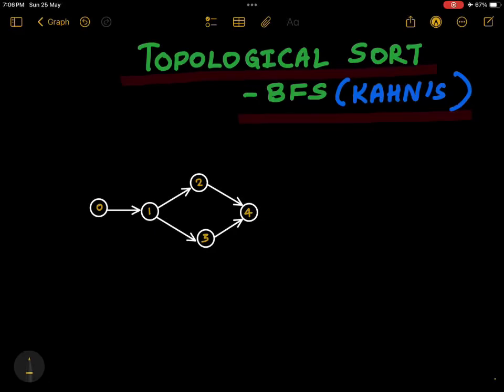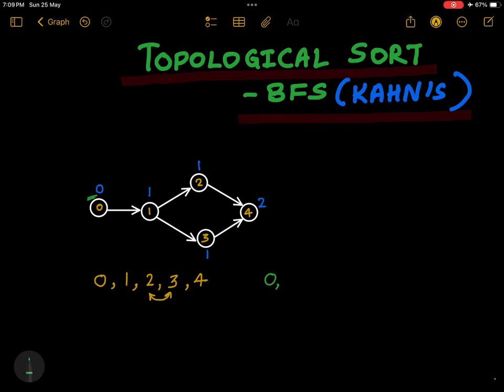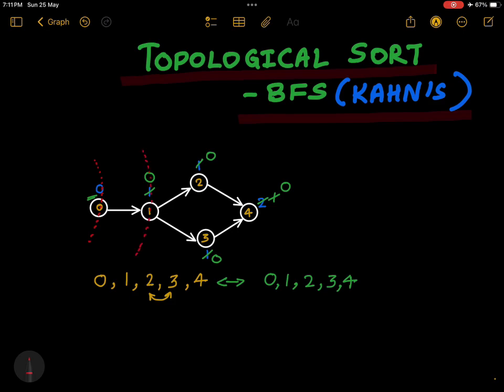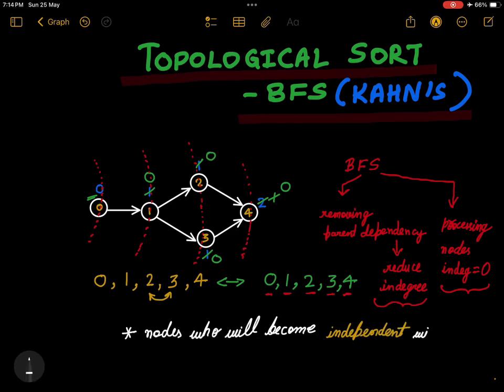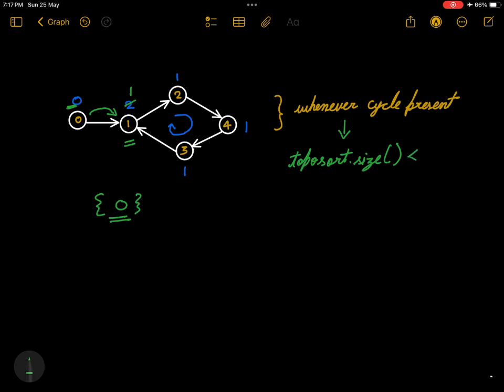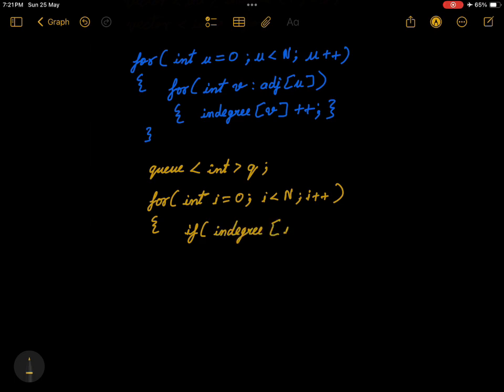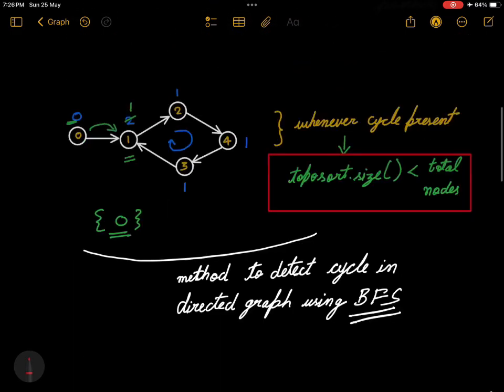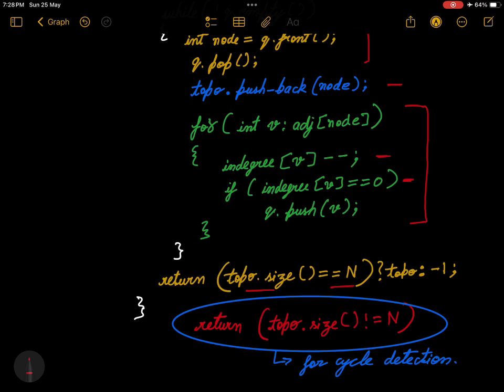Topological Sorting | Topo Sort | Kahn's | BFS | Cycle in Directed Graph Via BFS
🚀 Topological Sorting (Kahn's Algorithm) Explained with BFS!

In this video, you'll learn everything about Topological Sorting using Kahn’s Algorithm (BFS approach). We’ll cover how it works, step-by-step logic, and how it also helps in detecting a cycle in a directed graph! 🔄

✨ What’s Inside:
✅ What is Topological Sort?
✅ When and Where to Use It
✅ Kahn's Algorithm (BFS Approach)
✅ Detect Cycle in a Directed Graph using BFS
✅ Dry Run with Example
✅ C++ Implementation

🎯 Perfect for coding interviews, DSA preparation, and competitive programming.

🧠 Master Graph Algorithms the smart way!
💻 Code + Logic = Success!